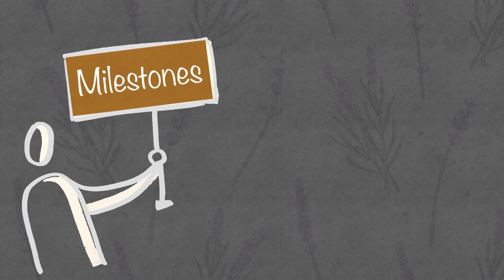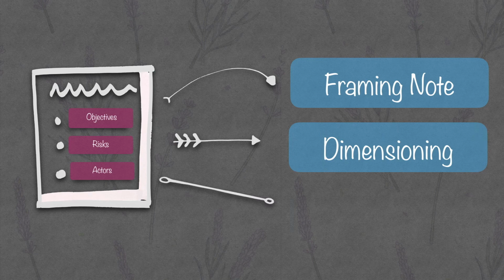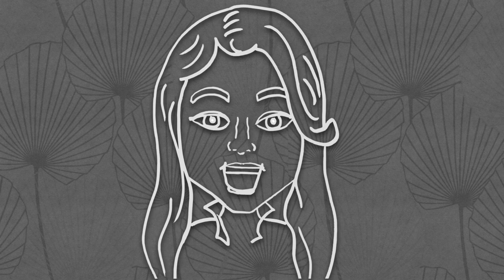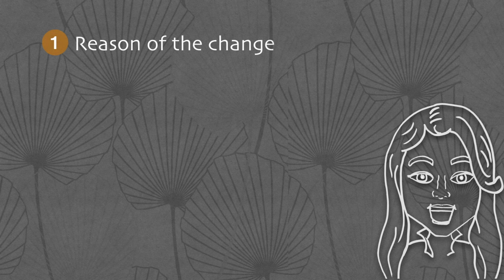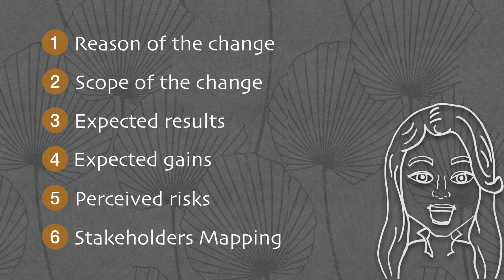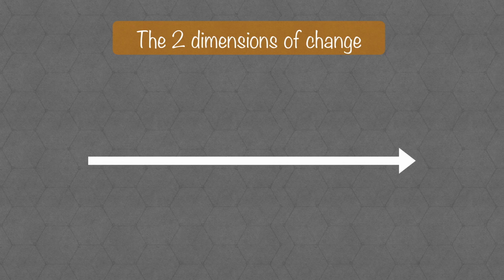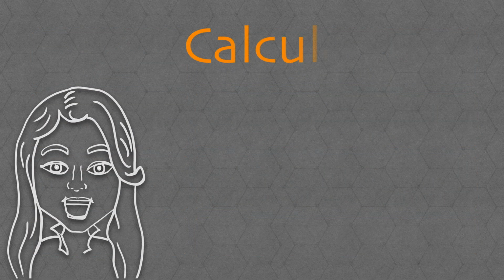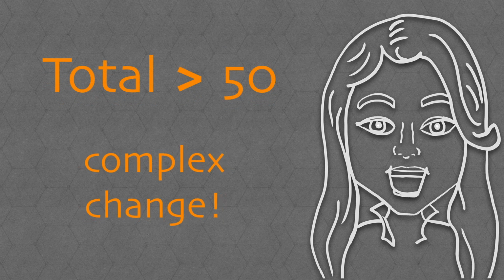CHANGE MANAGEMENT | Step #1| Change Management Diagnosis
In this video you will learn how to start a change management diagnosis, have fun and keep on watching! 📺🤓